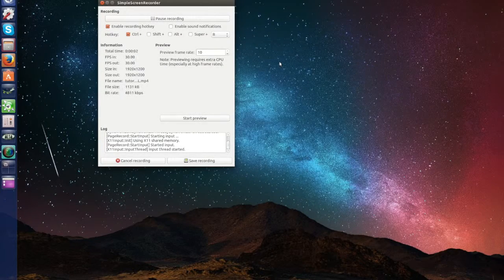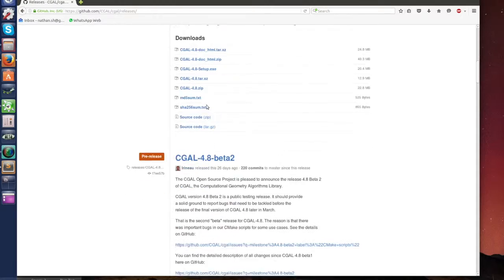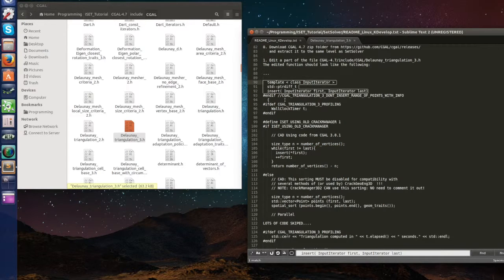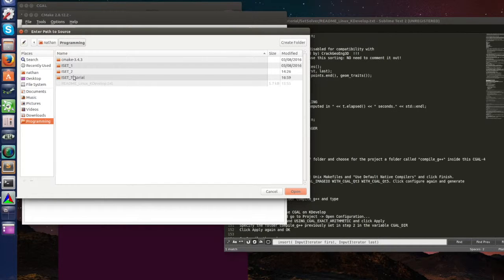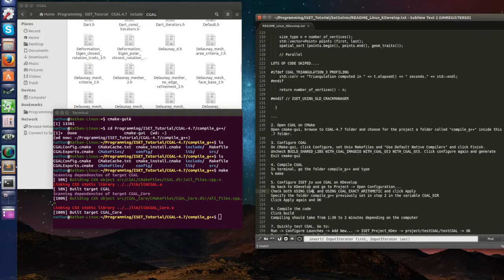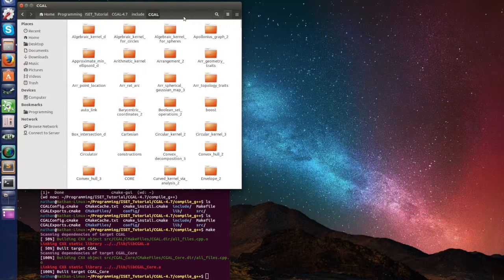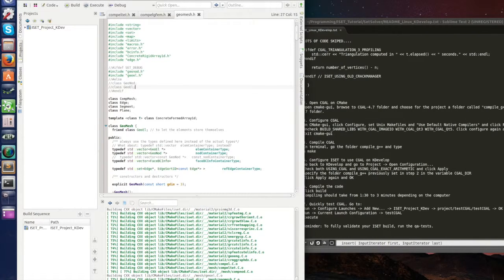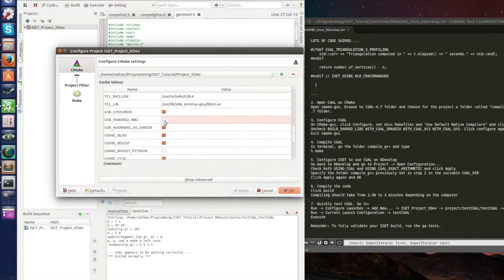Compiling ISET - Integrating CGAL to the Kdevelop project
Tutorial video of how to integrate CGAL in your ISET KDevelop project